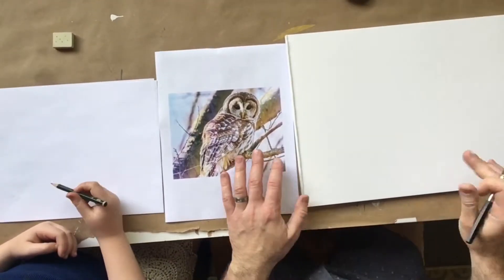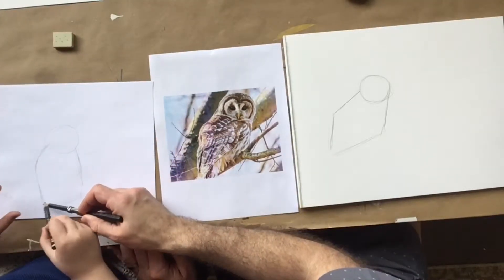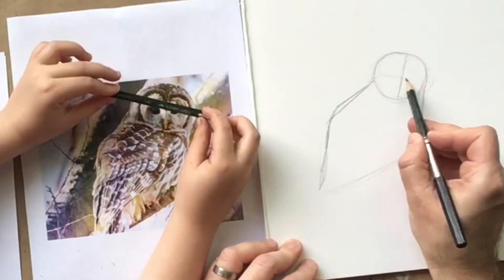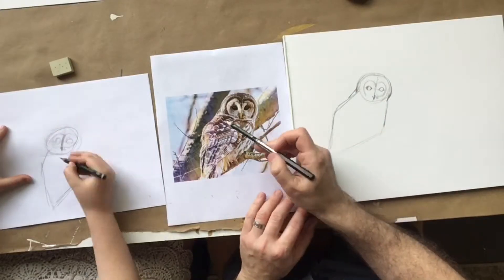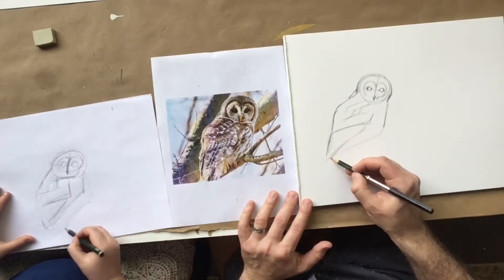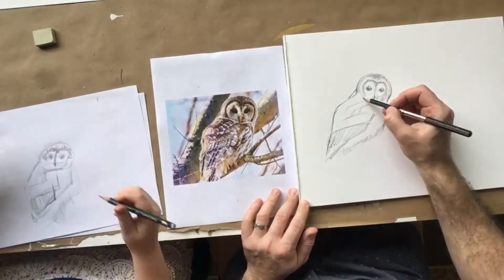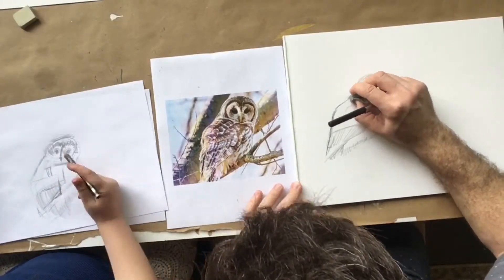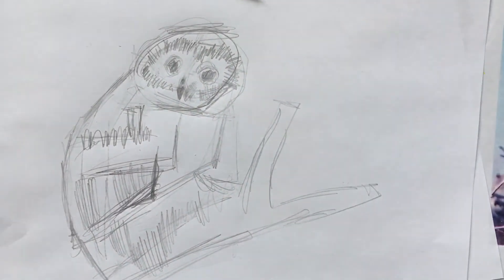Drawing Tutorial 102: How to Draw an Owl Pt. 1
In this video, I demonstrate how to draw the initial structure of an owl. I am in the studio again with my daughter Aidyn to help show you some fundamentals of drawing. This is part 1 of this owl drawing. Enjoy!